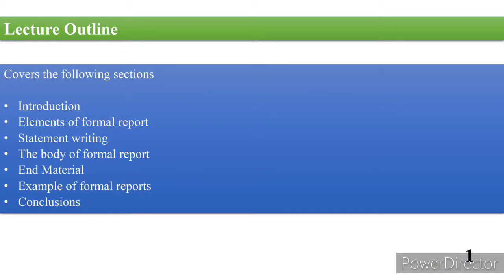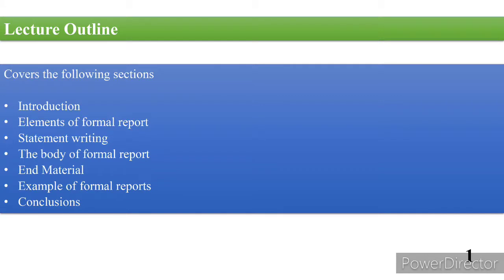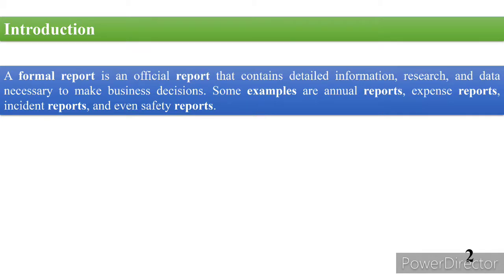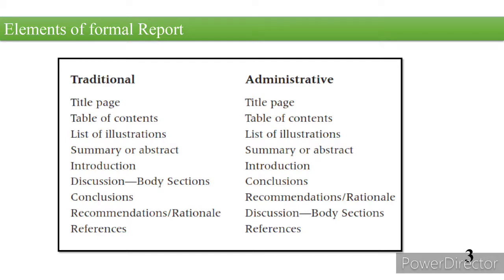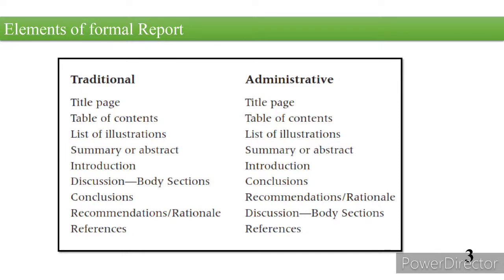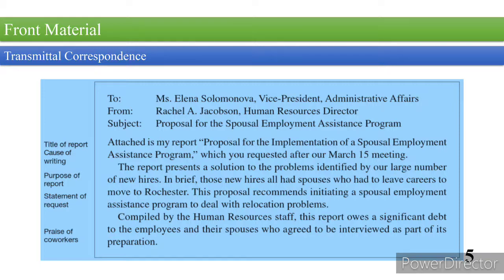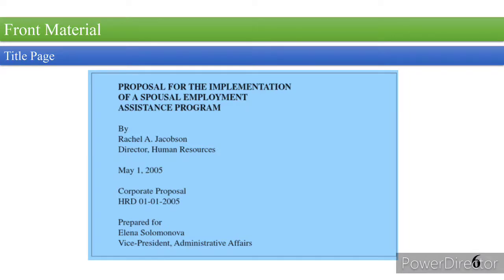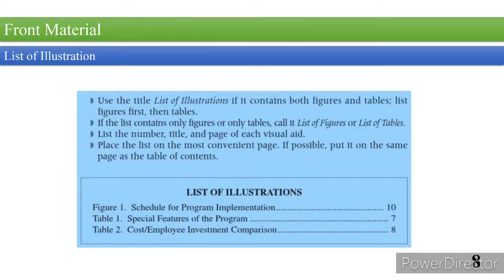FORMAL REPORT || TR&PS Lecture 19,20,21 part 1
FORMAL REPORT